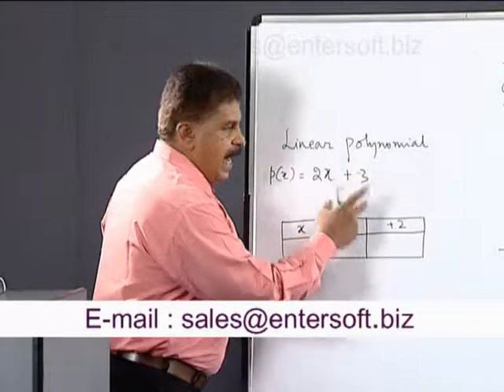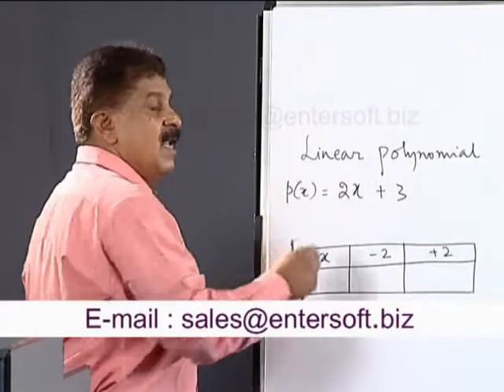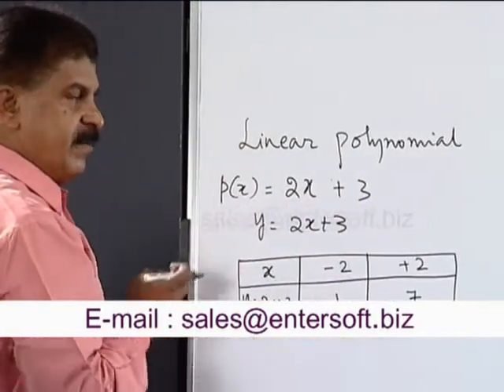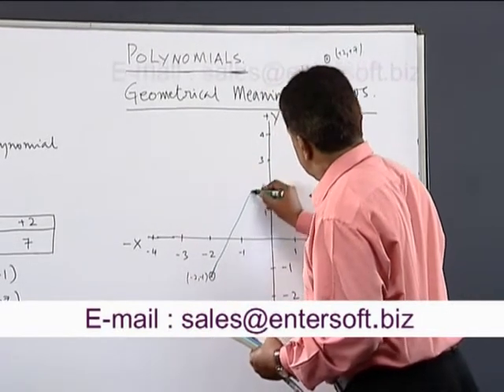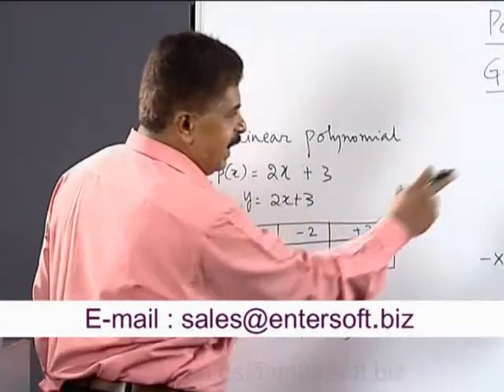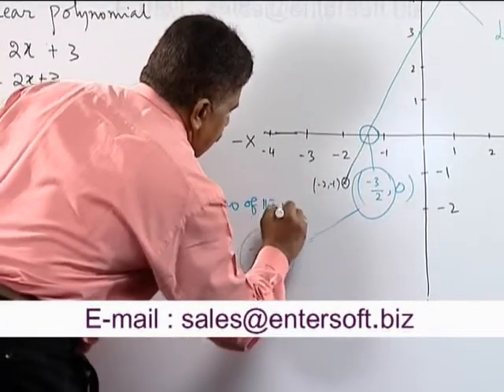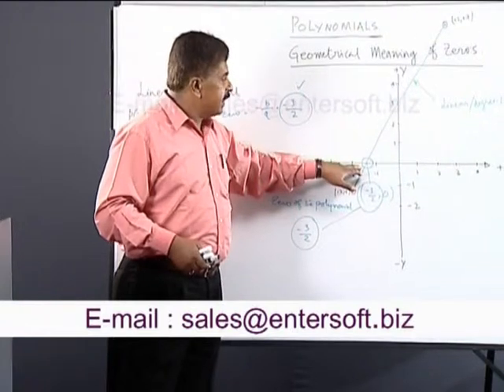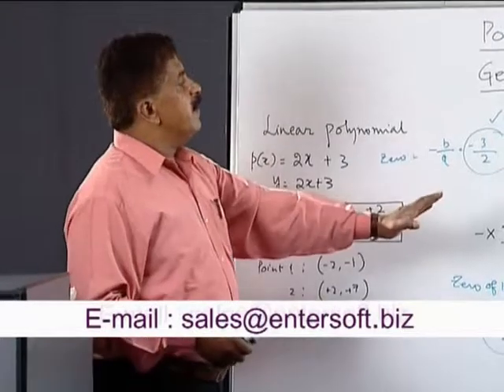CBSE X 10 Maths Math Polynomials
Learn and Enjoy.